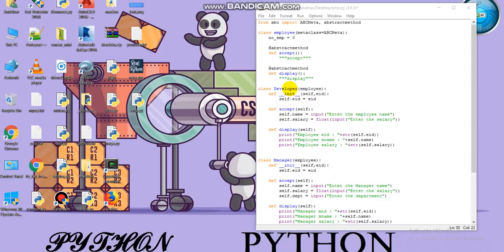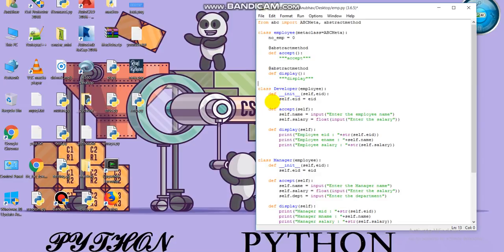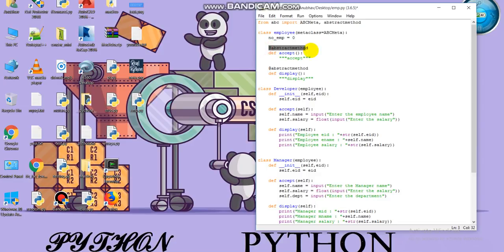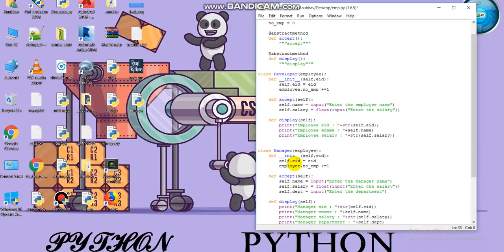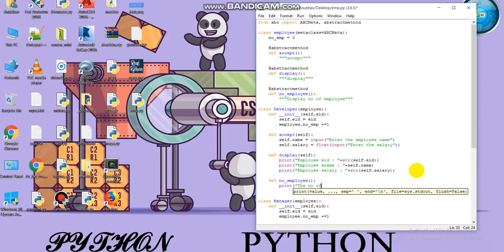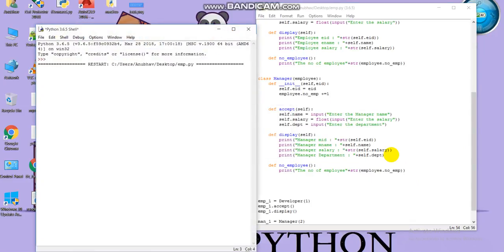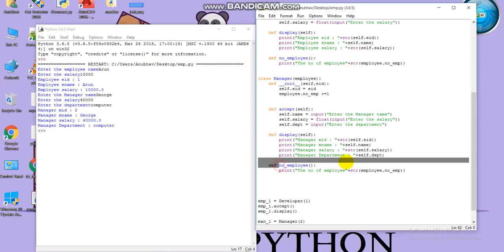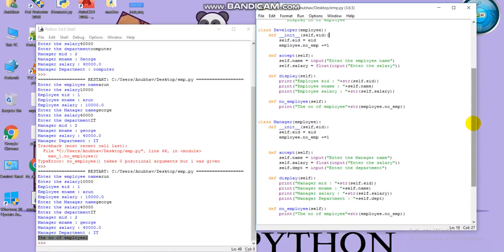Classes abstract class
In this video I am explaining about the abstract classes in python here is link of the code